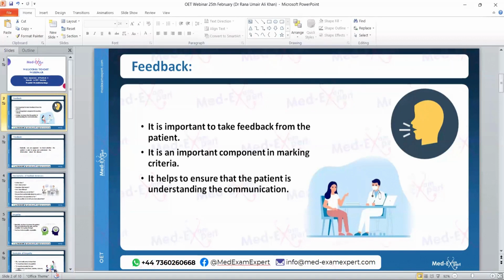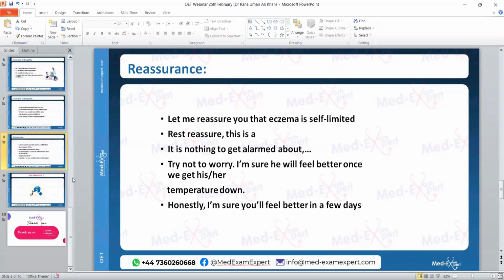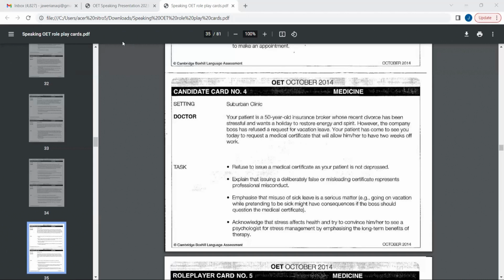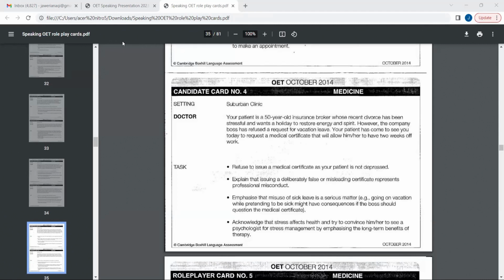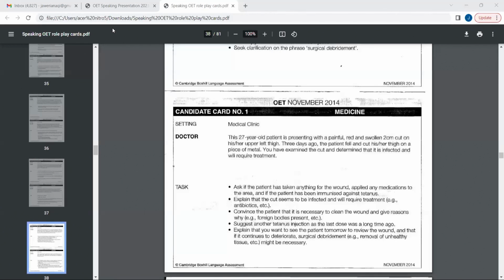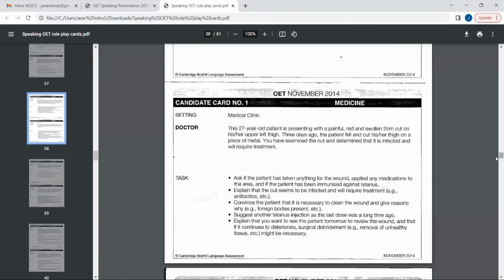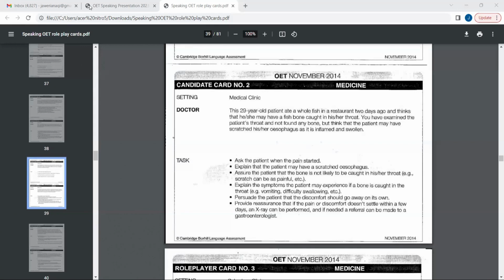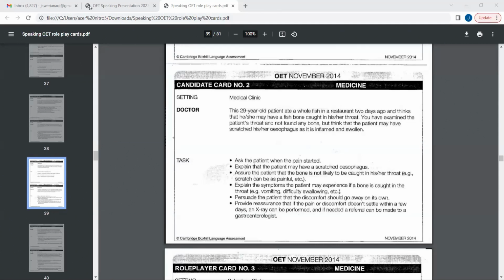Topic: Importance of feedback & empathy in OET Speaking.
Importance of feedback & empathy in OET speaking.

Mentor: Dr Jaweria Naqi